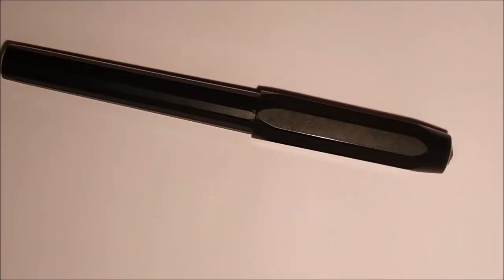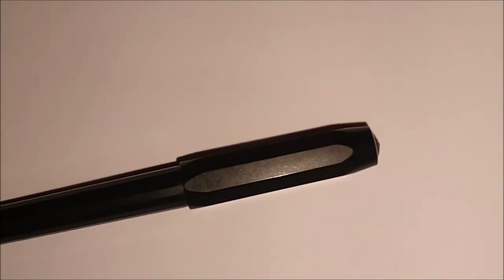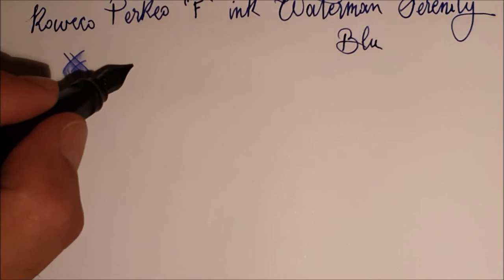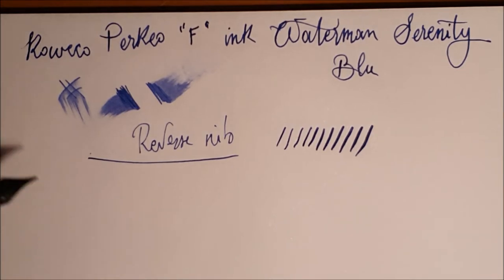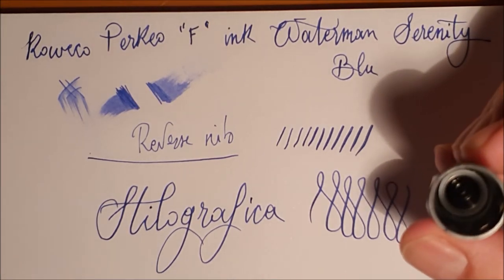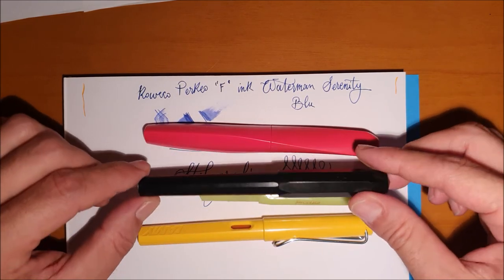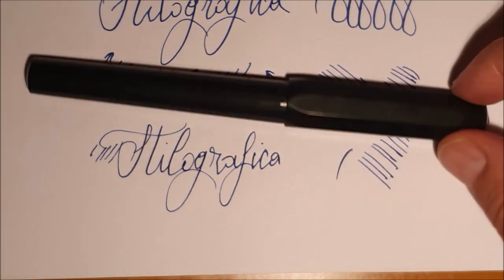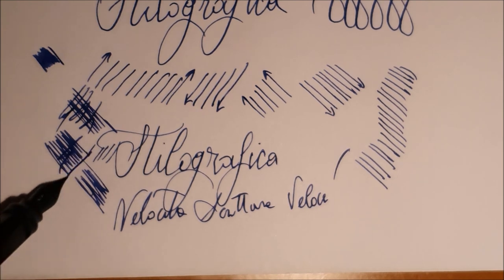Kaweco Perkeo, una stilografica scolastica con una marcia in più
definirla scolastica è riduttivo, ha molto da offrire, più di quanto il mondo scolastico richieda